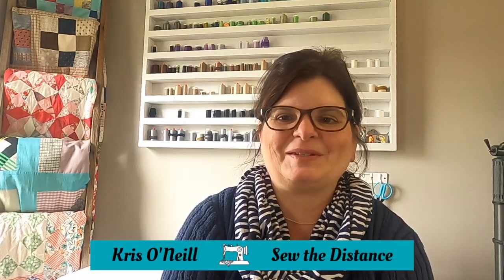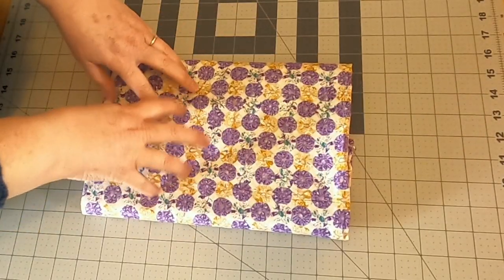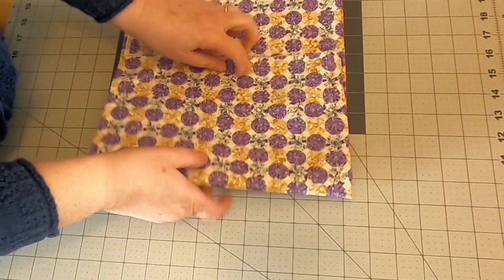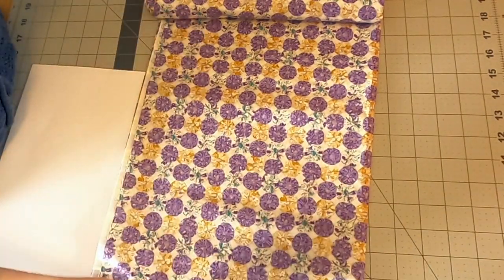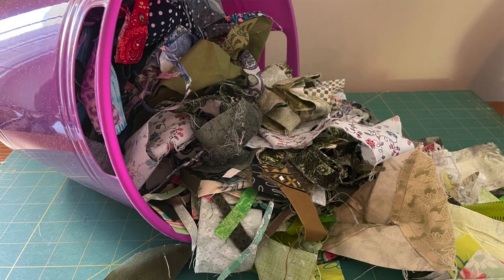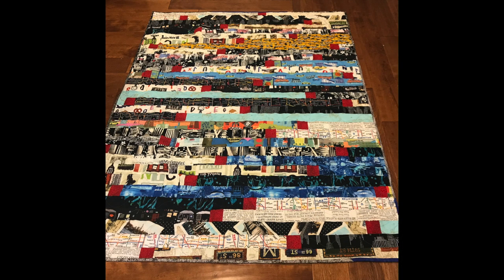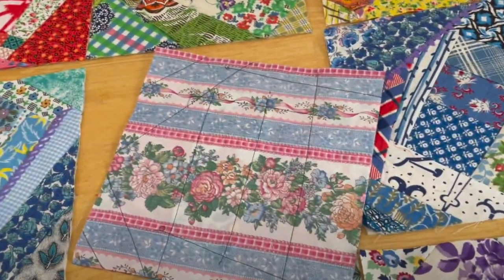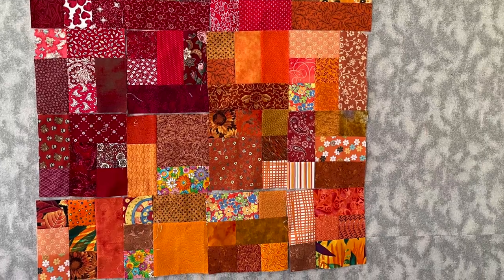How to Organize Your Fabric Stash || Let's Get Organized! Week 9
Do you struggle in how to organize your fabric stash? Organizing fabric yardage can be overwhelming. How do you organize your fabric yardage? Do you use comic book boards? Bins? Open containers? For Week 9 of our Sewing Organization Challenge, we will discuss how we storage yardage and more,  including showing how to use a comic book board for yardage storage.

Comic Book Boards

Alligator Clips